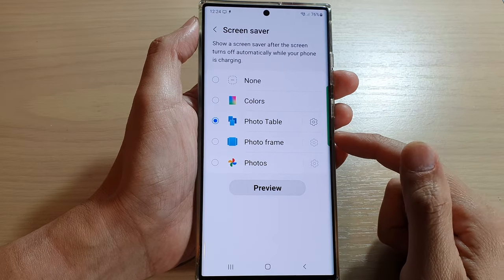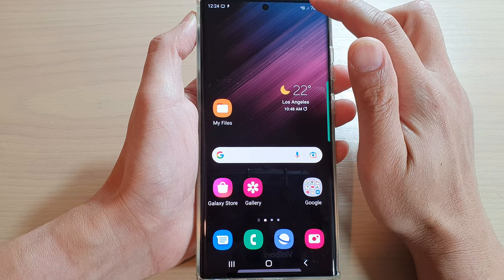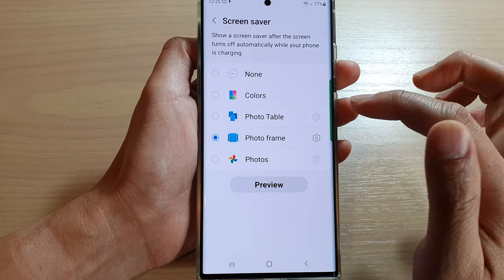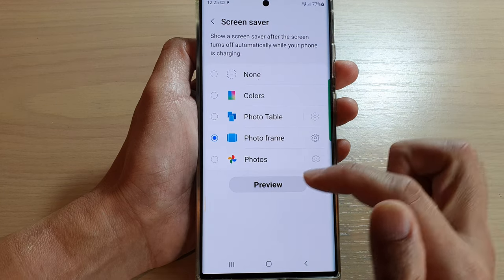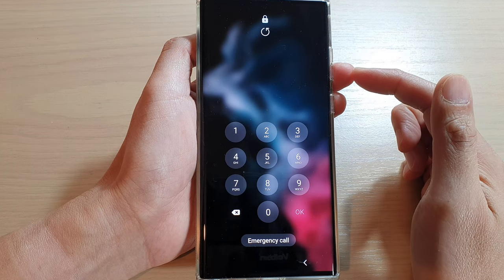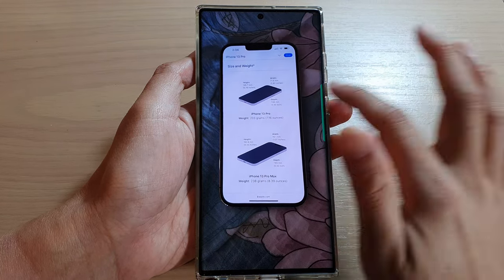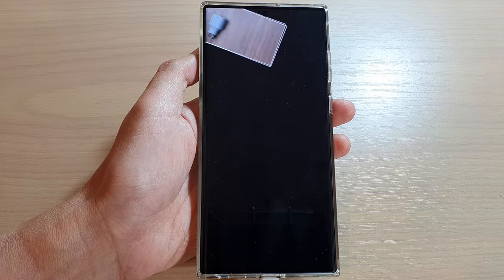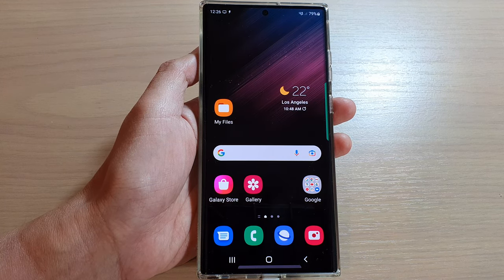Galaxy S22/S22+/Ultra: How to Set The Screen Saver to Photo Frame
Learn how you can set the screen saver to Photo Frame on the Galaxy S22/S22+/S22 Ultra.